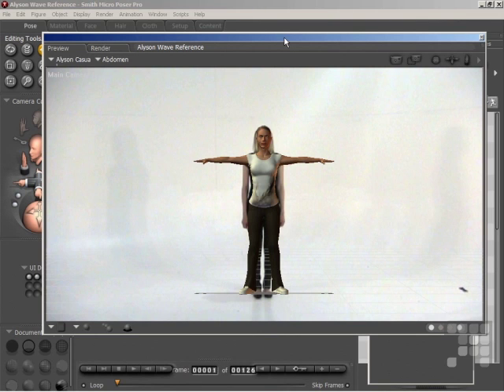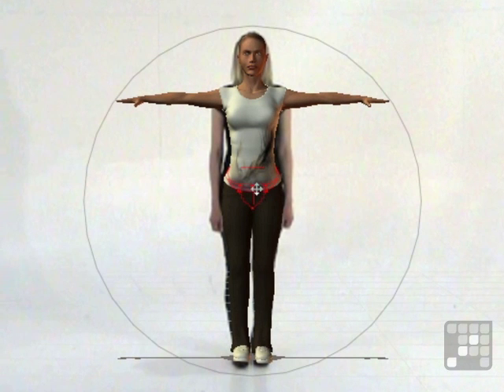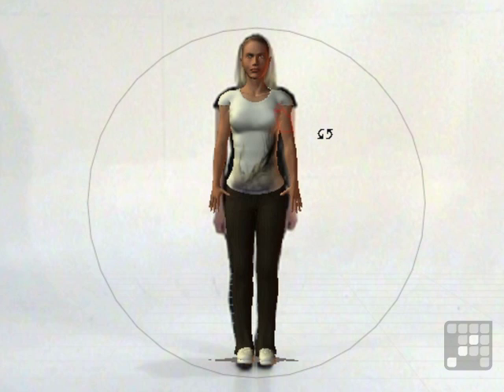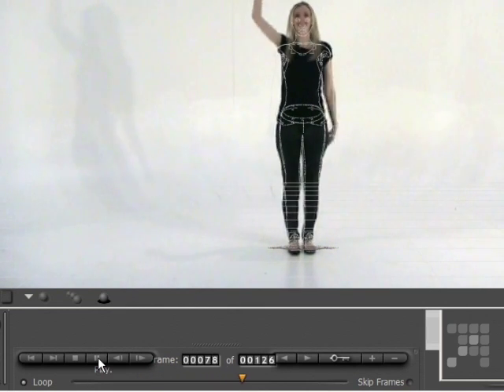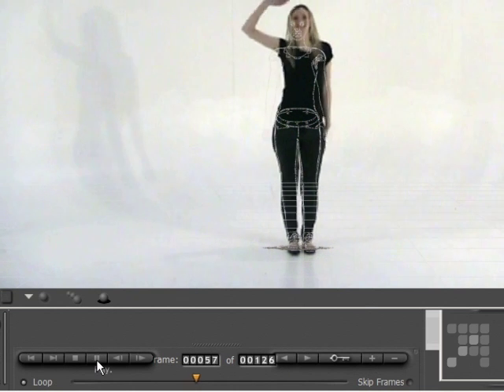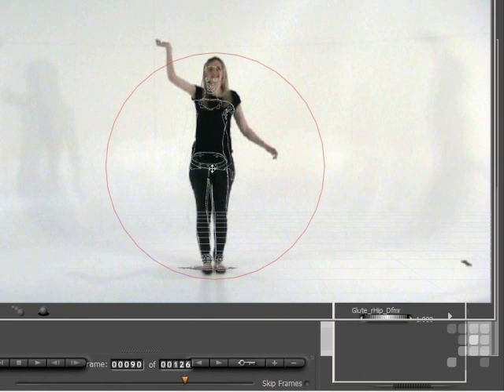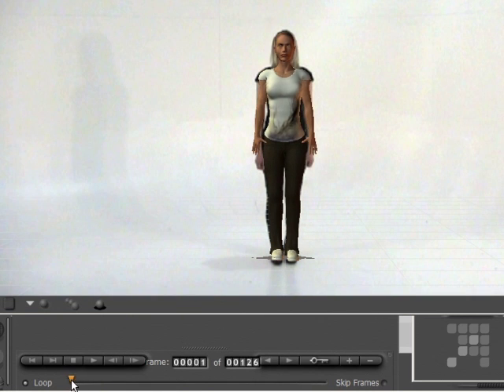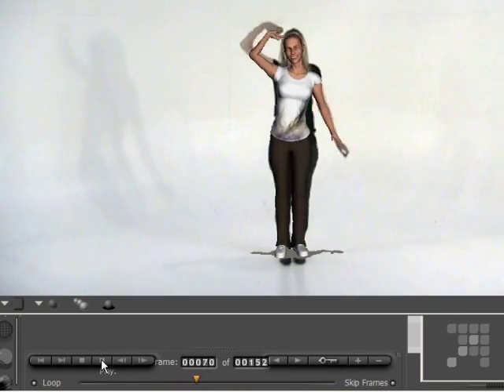Animate with Keyframes - Poser 8 - Poser Pro 2010 Tutorial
This Poser 8 - Poser Pro 2010 Tutorial shows how to Animate with Keyframes in Poser. Authored by Poser Expert Steve Pubrick, this training video is just a short extract from the full 13 hour course.